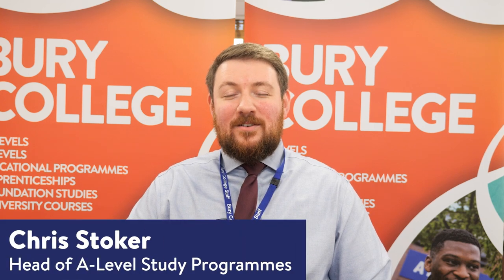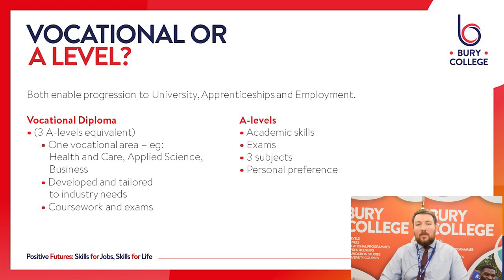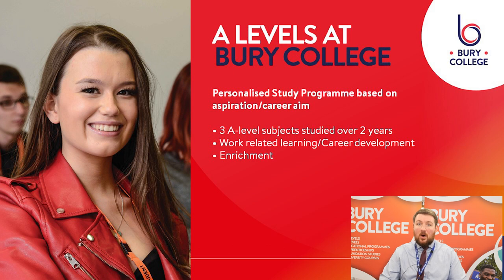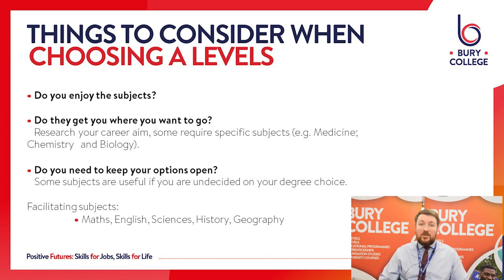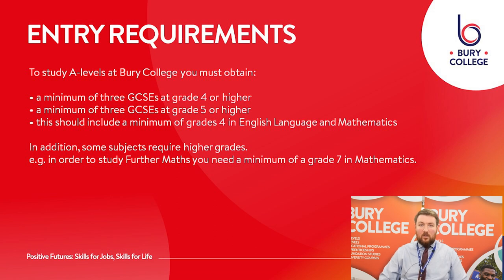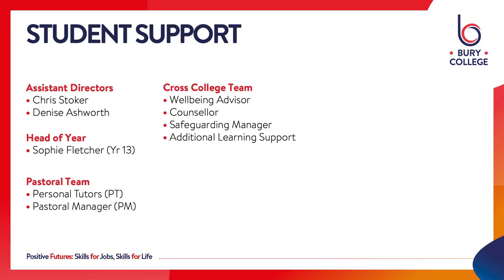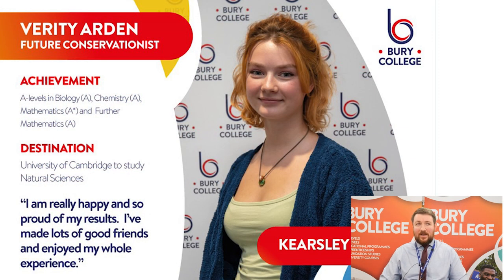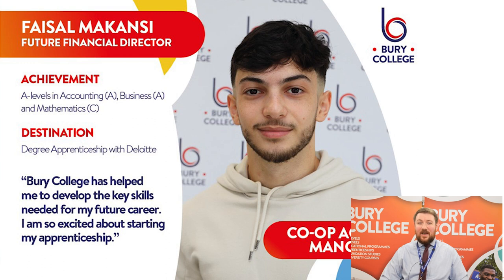A level Presentation 2023/24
Head of A-Level study, Chris Stoker talks to you about the A-levels offered at Bury College.